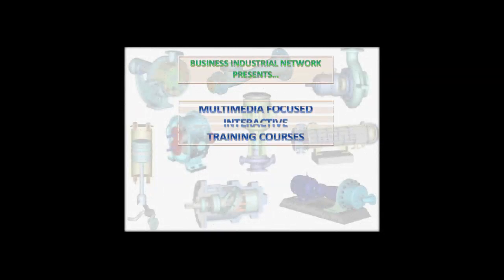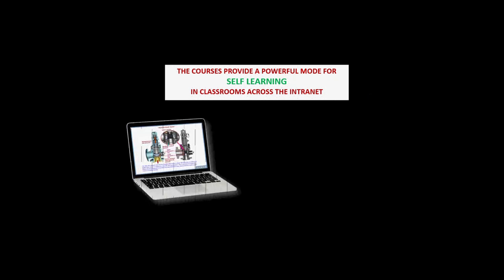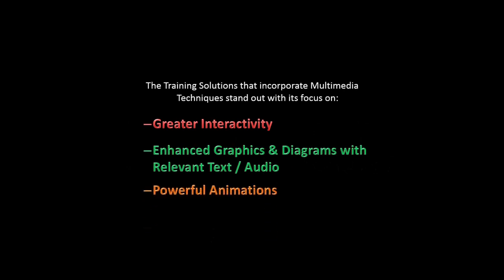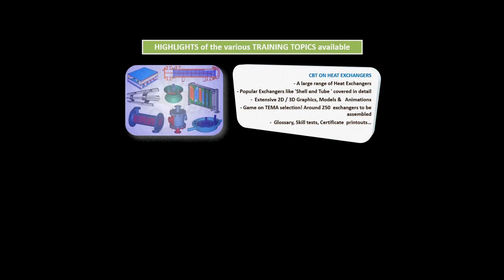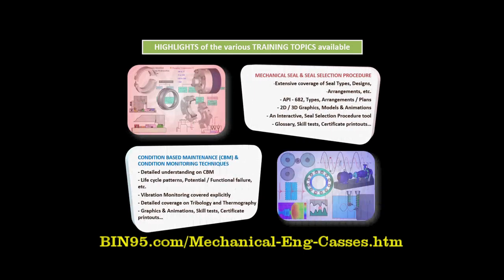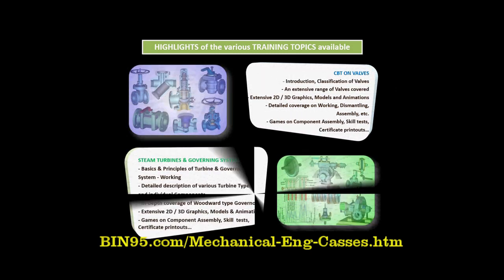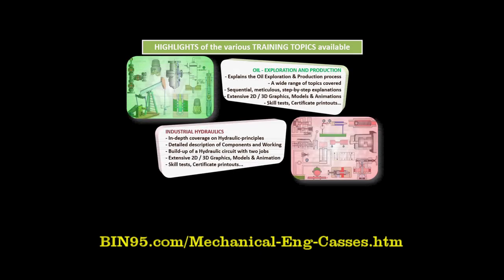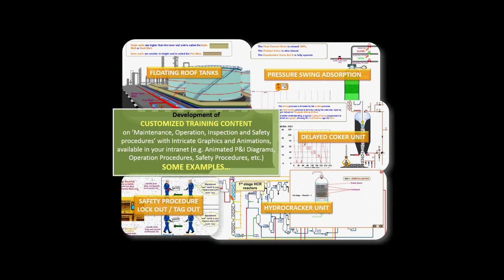Mechanical Engineering Classes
Introduction to Mechanical Engineering and Maintenance training software site licenses.

These certificate courses are great for technical schools, vocational schools and company training department to compliment current mechanical engineering classes, curriculum and books with practical training for students and employees.
Courses and topics include but are not limited to Air Compressor, HVAC, Centrifugal Pumps and Troubleshooting, Heat Exchangers, Mechanical Seals, Condition Based Maintenance, Rotating Equipment Alignment, Valves, Steam Turbines, Distillation, Oil Exploration and Production, Industrial Hydraulics, etc.